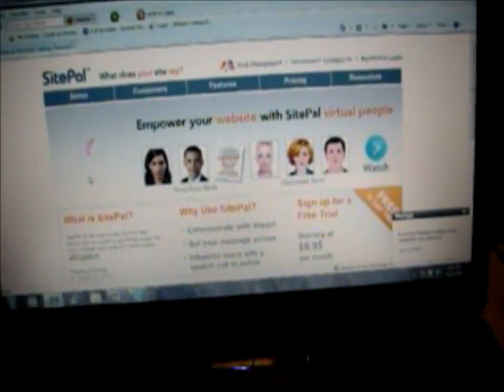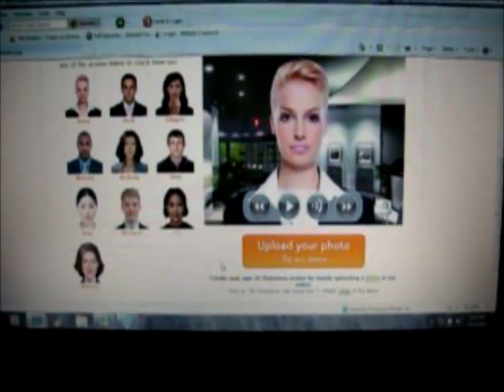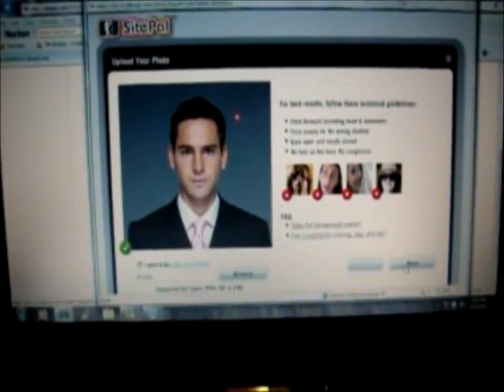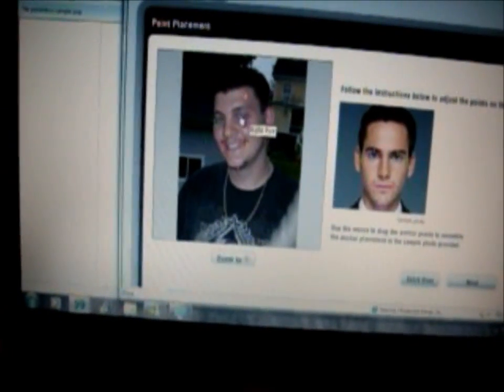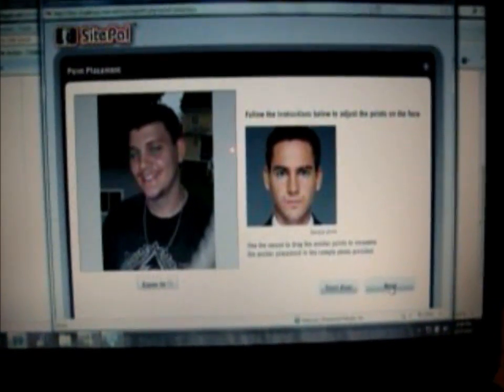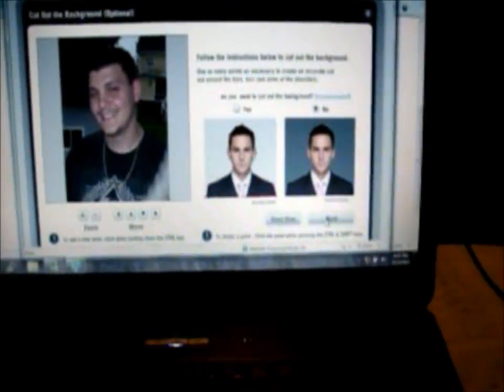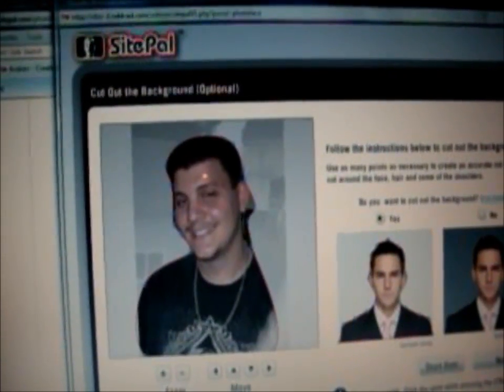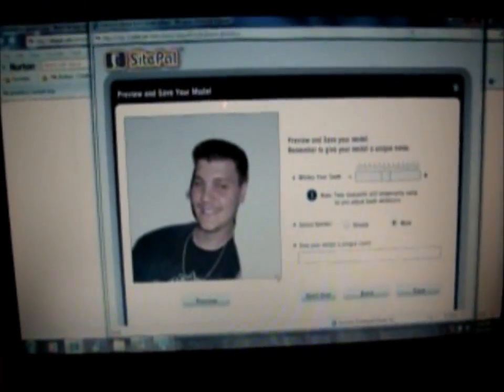My vlog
my very first vlog